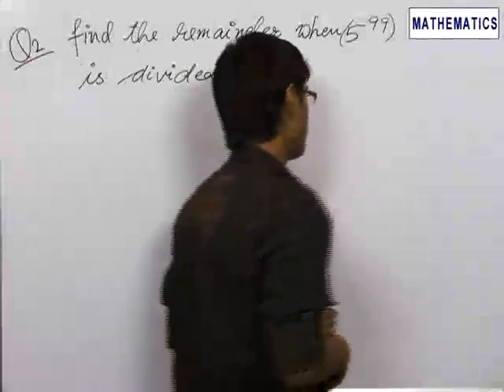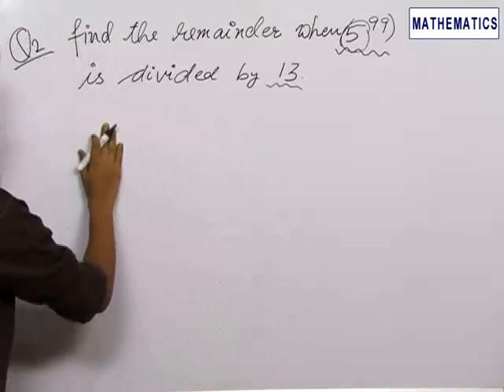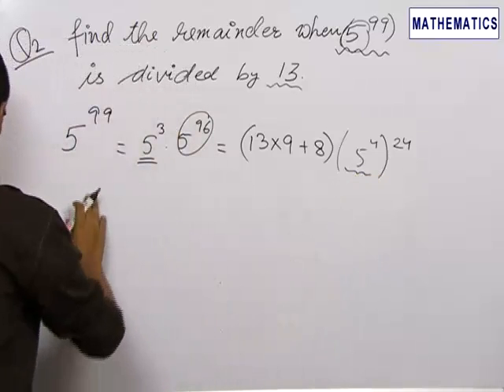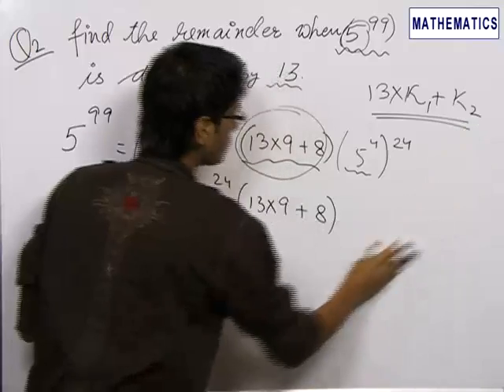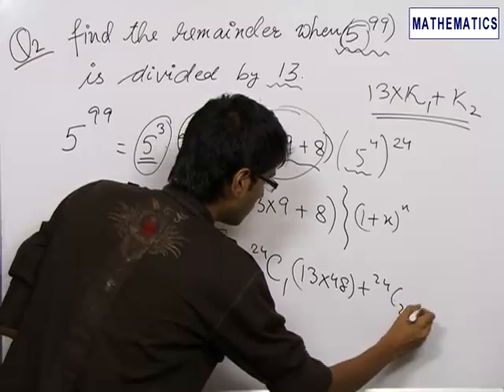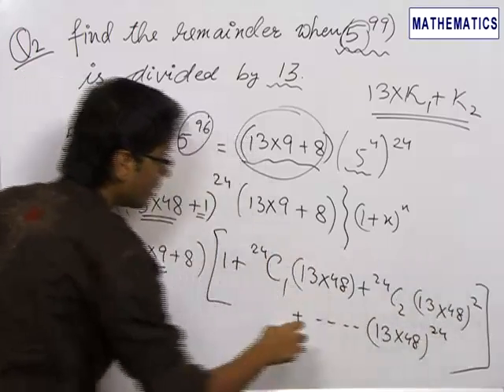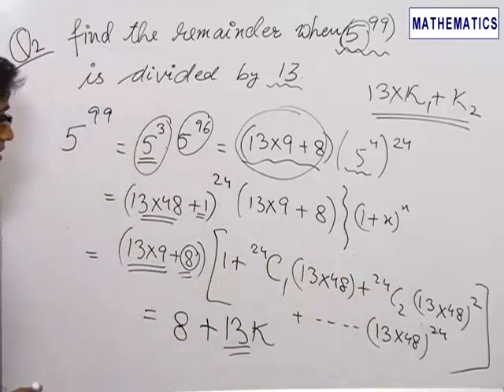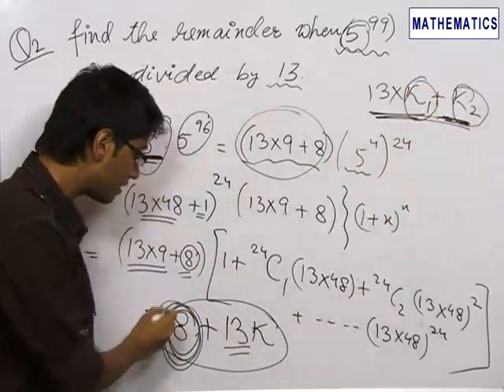Solved problem of Binomial Theorem based on New JEE Pattern